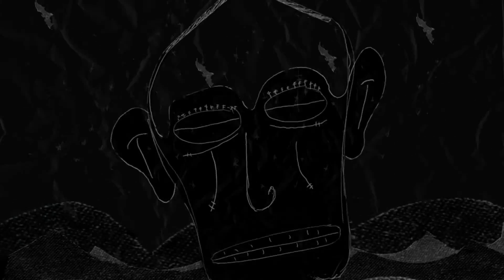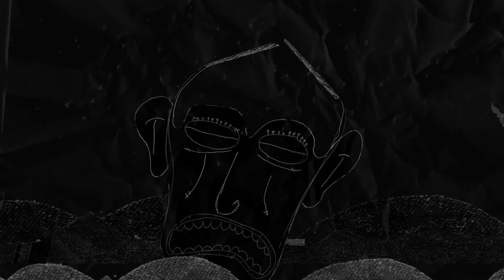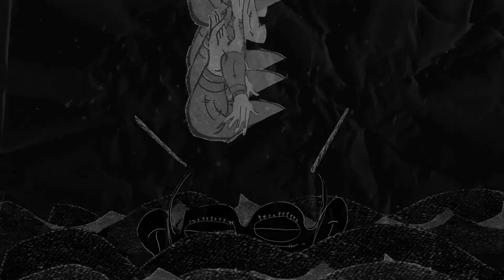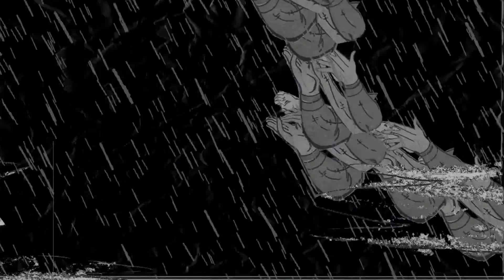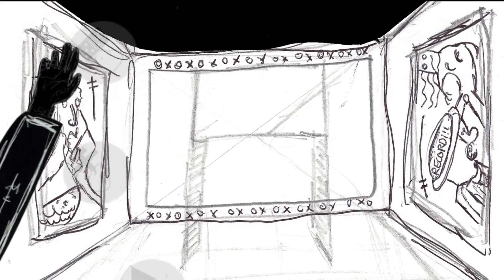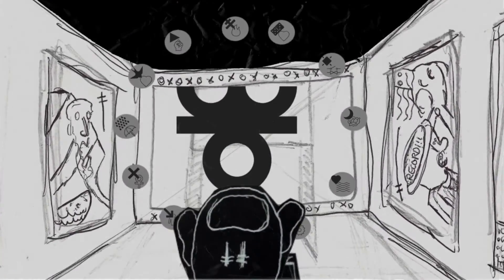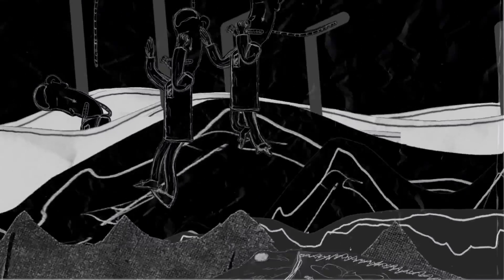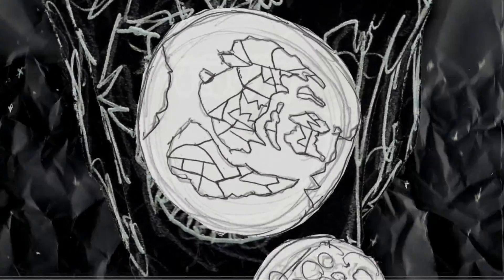Dementia Praecox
Directed & Animated by Thomas Rawle